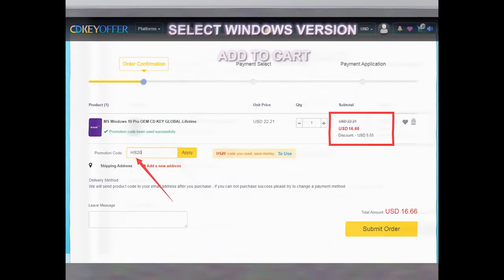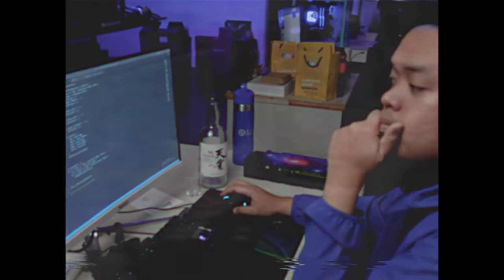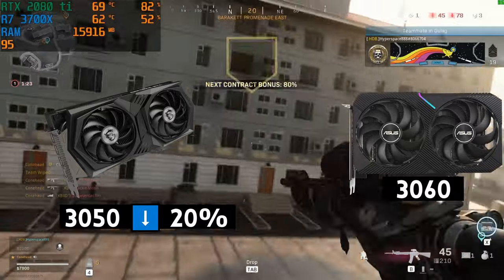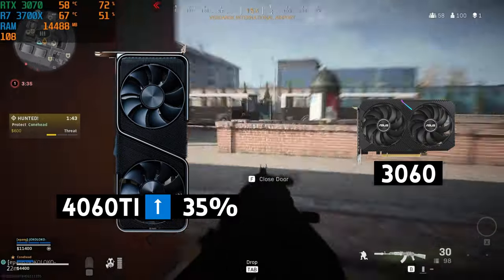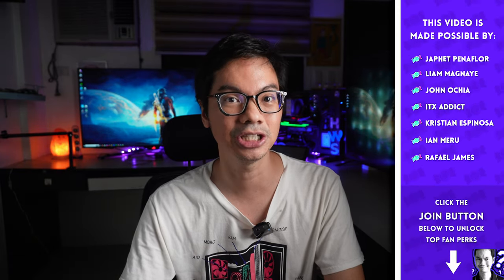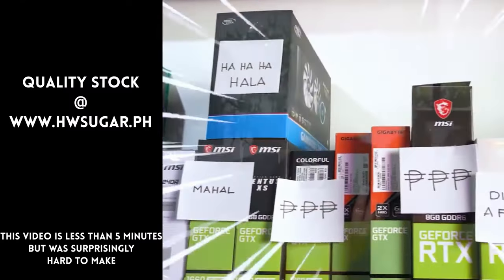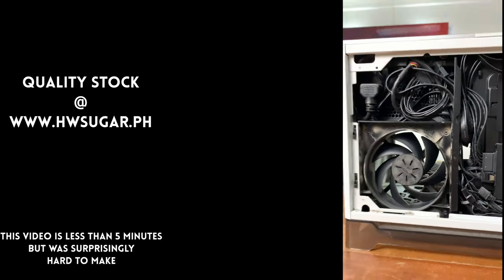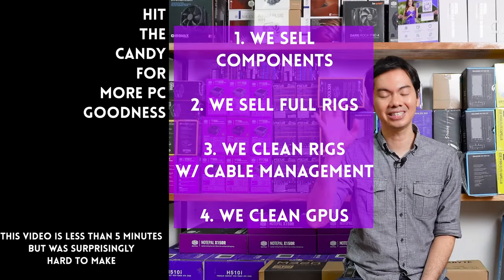3060 VERSUS 11 other graphics cards 💪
0:00 Less talk
1:00 Sponsor
2:10 3060 versus
3:22 But wait

Episode 406x80x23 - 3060 GPU Comparison
Best 1080p GPU - No Explanation